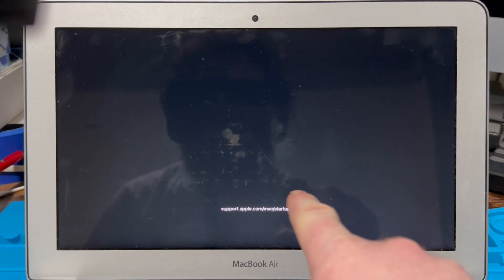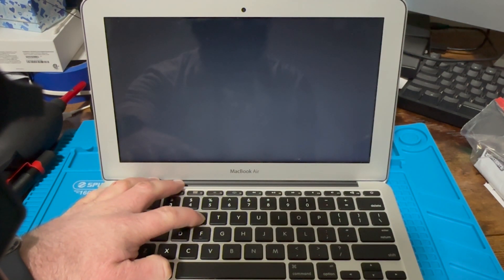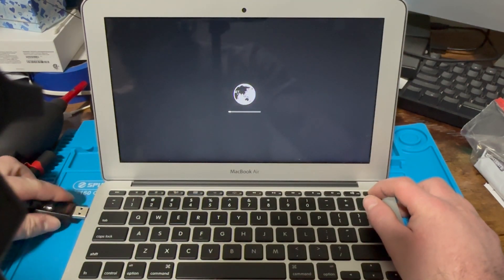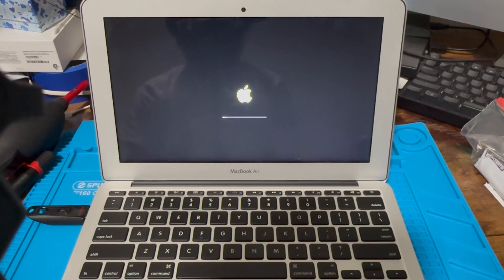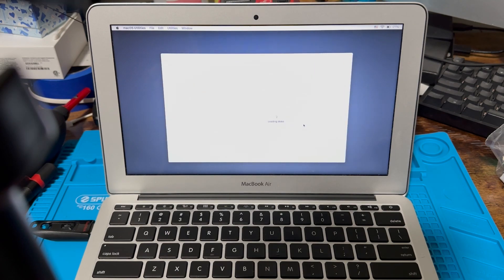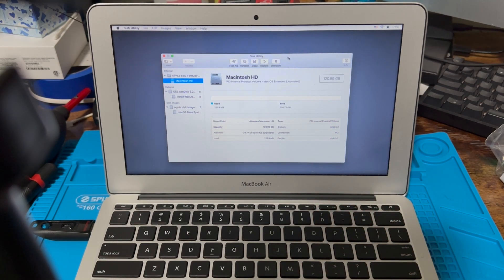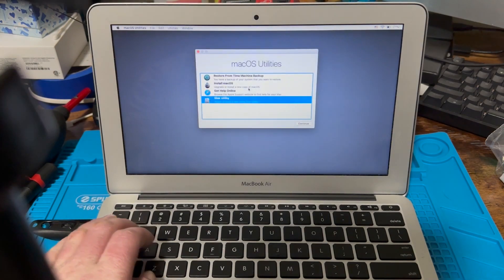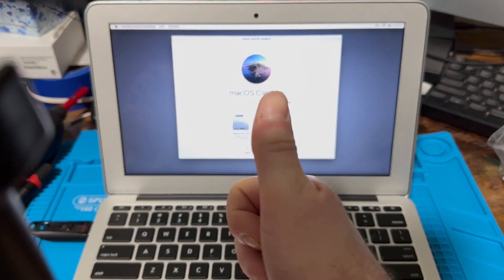What does file with question mark mean on mac?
How to fix your Mac that has a question mark show up on start up. I have another video on how to make a usb bootable installer if needed.